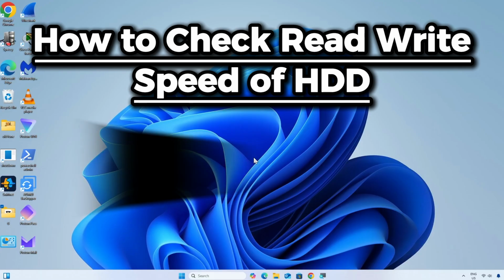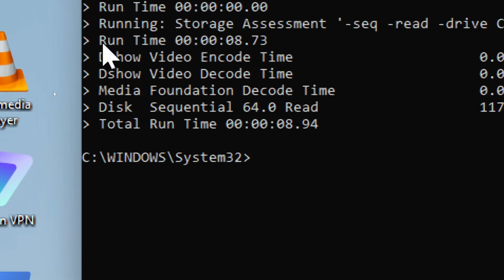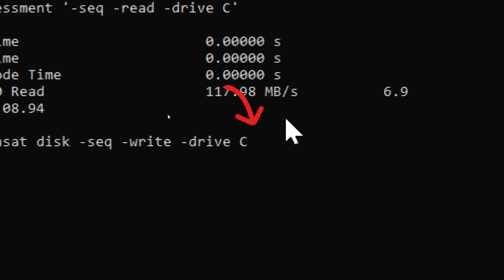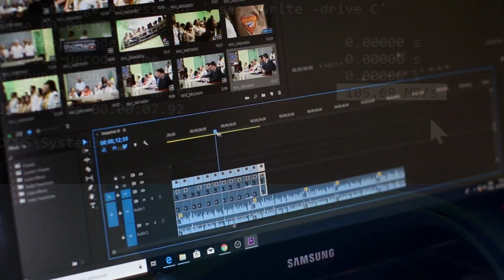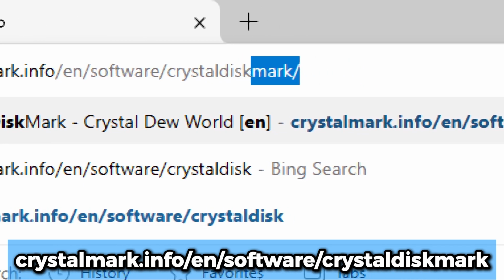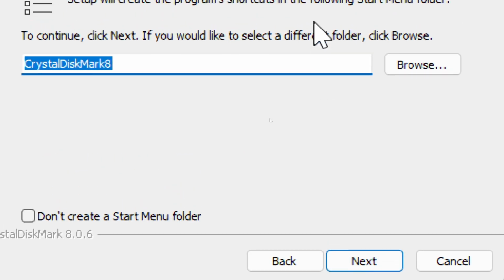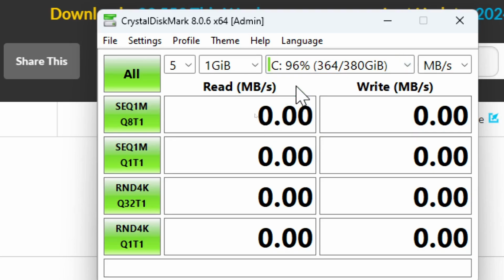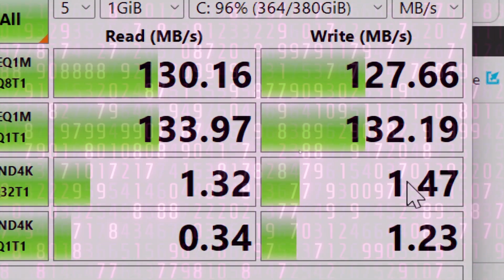How To Check Read Write Speed Of HDD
🚨 Is Your HDD Slowing You Down? 💻 Test Read/Write Speeds in 2 Minutes & Diagnose Performance Issues!
Learn how to check HDD read/write speed using Windows CMD and CrystalDiskMark—perfect for gamers, editors, and anyone battling slow file transfers or boot times!
📊 Step-by-Step Speed Testing
1. Use Windows CMD (WinSAT)
1️⃣ Open CMD as Admin:
winsat disk -seq -read -drive C
winsat disk -seq -write -drive C

2️⃣ Interpret Results:

50–100 MB/s: Slow HDD (upgrade to SSD!).

100–150 MB/s: Average HDD.

300+ MB/s: SSD detected.

2. CrystalDiskMark (Most Accurate)
Type crystalmark.info/en/software/crystaldiskmark
2️⃣ Run Tests:

SEQ1M: Large file speeds (e.g., games, videos).

RND4K: Small file performance (OS/apps).
3️⃣ Compare to Standards:

HDD: 80–160 MB/s (SEQ1M).

SSD: 500–3500 MB/s (SEQ1M).

💡 Pro Tips for Accurate Results
Close Background Apps: Steam, Chrome, and OneDrive skew results.

Test Multiple Drives: Compare HDD vs SSD speeds for upgrade decisions.

Check Health: Pair with CrystalDiskInfo to monitor HDD lifespan.

Defragment HDDs: Run defrag C: /O if speeds are below 100 MB/s.

❓ FAQ (Viewers Ask)
Q: Why is my HDD slower than 100 MB/s?
A: Fragmentation, aging hardware, or SATA II limits—upgrade to SATA III or SSD.

Q: Safe to test write speeds on a full drive?
A: No! CrystalDiskMark writes test files—ensure 10% free space.

Q: CMD vs CrystalDiskMark?
A: CrystalDiskMark offers detailed metrics (RND4K, queues) for advanced users.

Q: Does USB 3.0 affect HDD speeds?
A: No—HDDs max out at ~160 MB/s (USB 3.0 supports 625 MB/s).